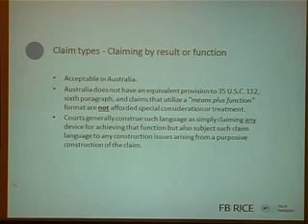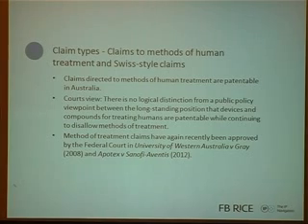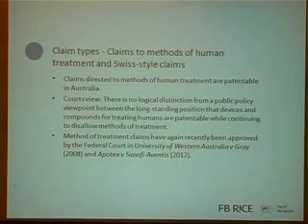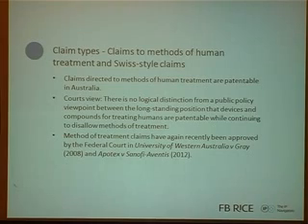Mr. Brett Lunn at GIPC 2013, Bangalore India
As Managing Partner, Brett is guiding FB Rice in its drive to be the leading independent firm specialising in IP.